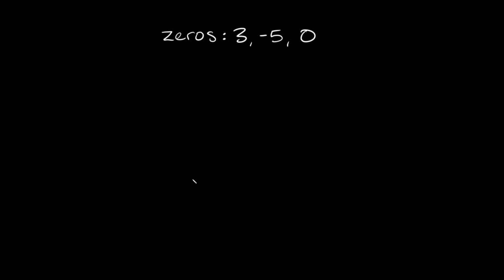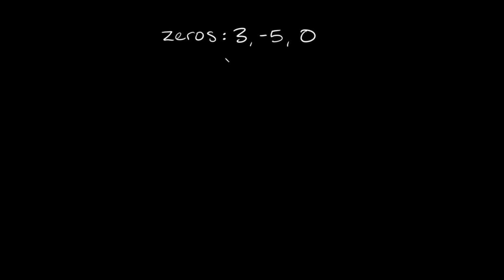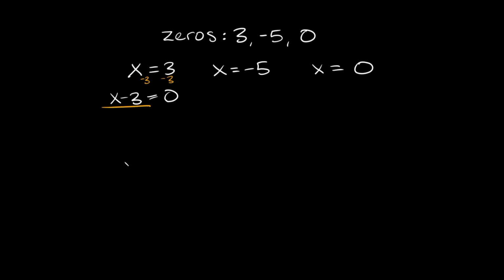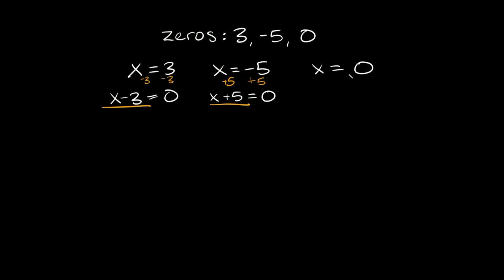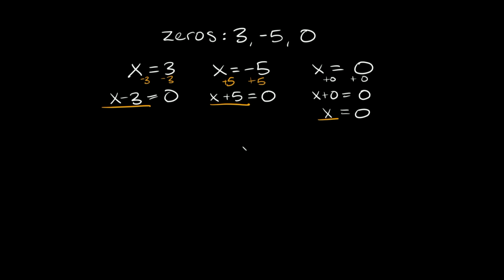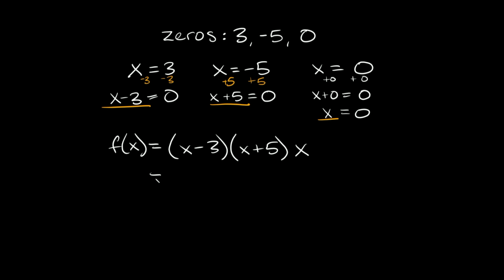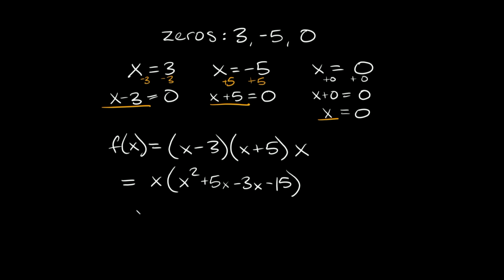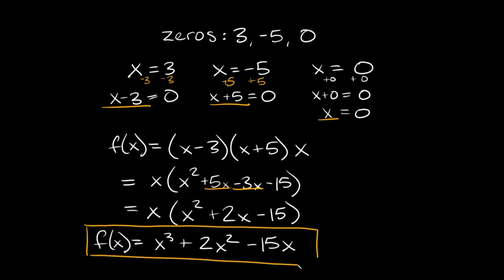Write the Equation of a Polynomial Function Given the Zeros | Eat Pi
In this video, I teach you how to write the equation of a polynomial function when given the zeros (aka the solutions). You do this by first finding your factors by setting each solution = x. The last step is multiplying everything together.